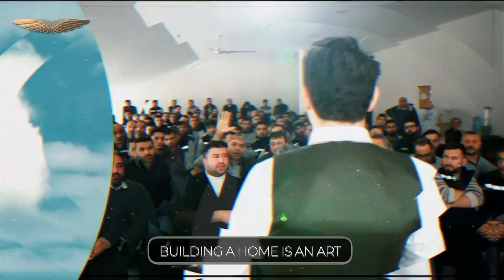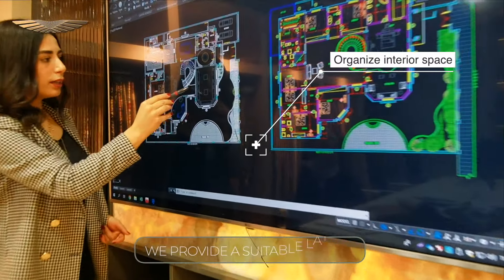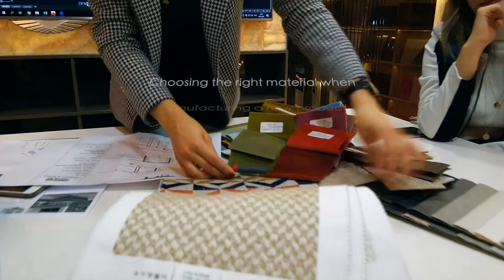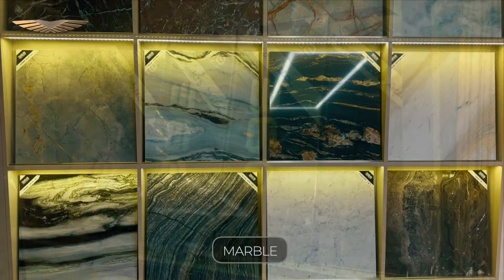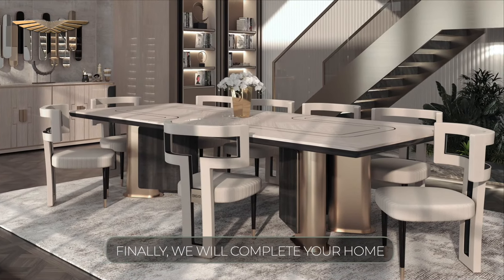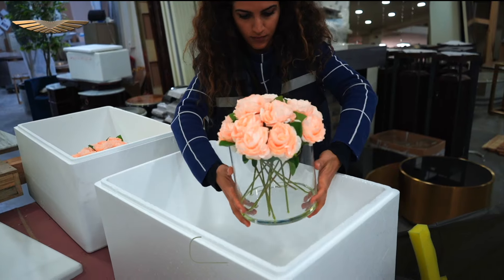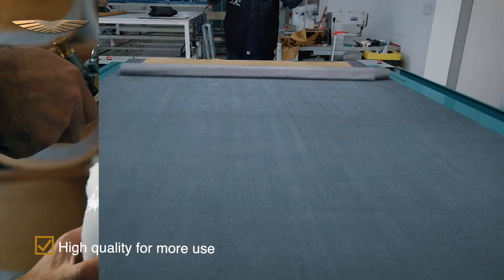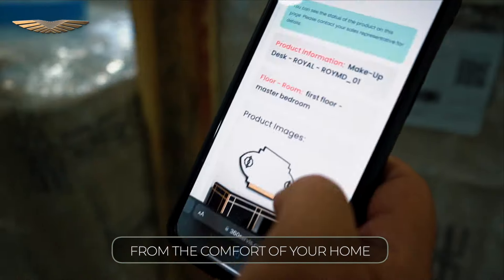360 Home Decor Promotion Film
360 Home Decor Furniture